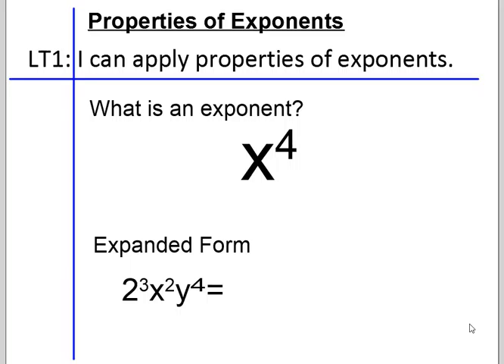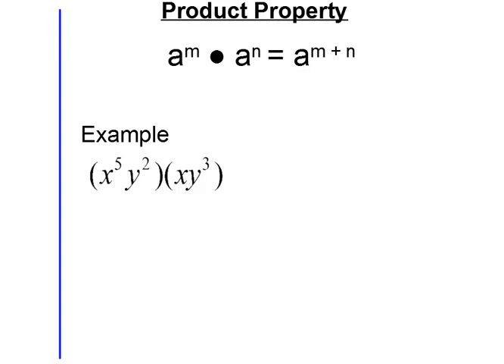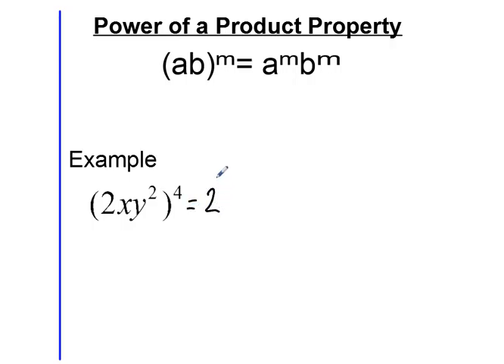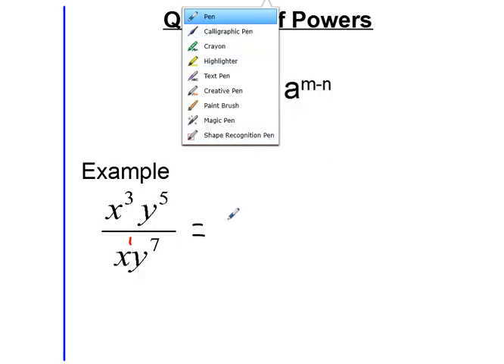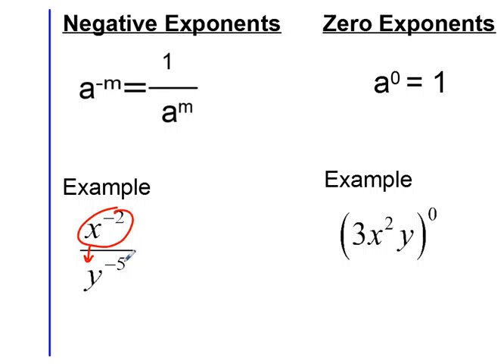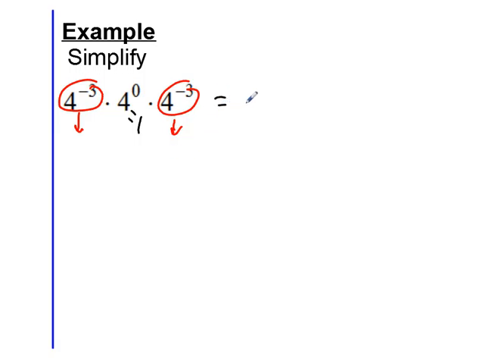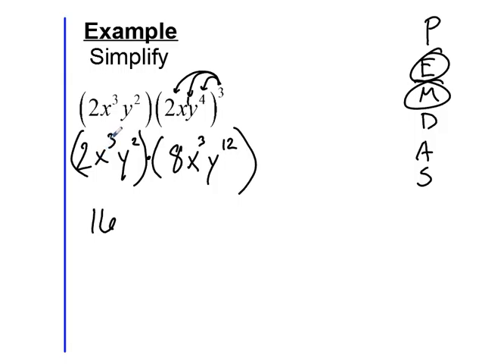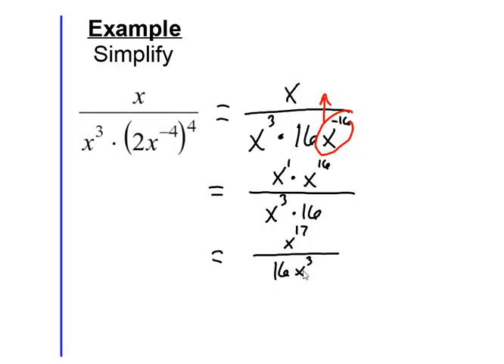Unit 5 LT1 Properties of Exponents